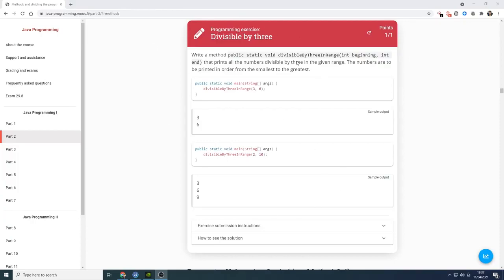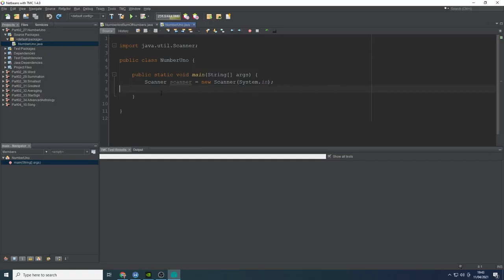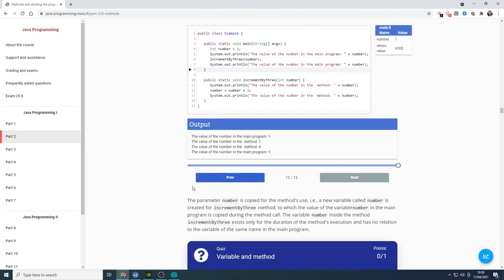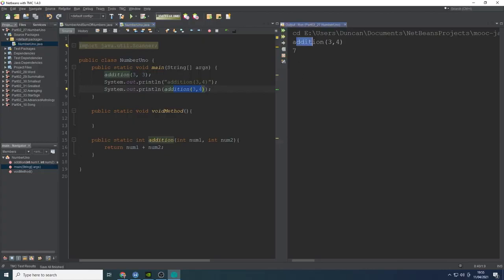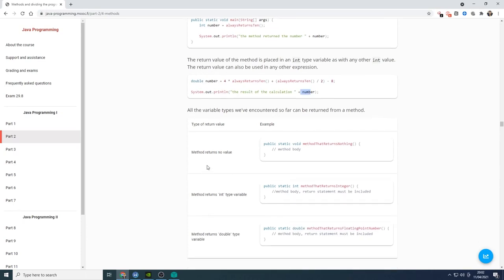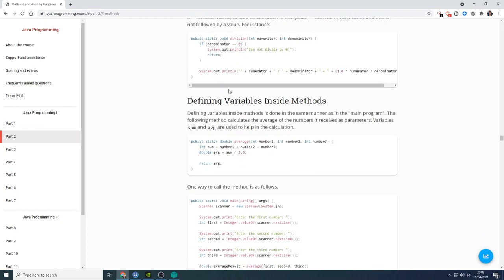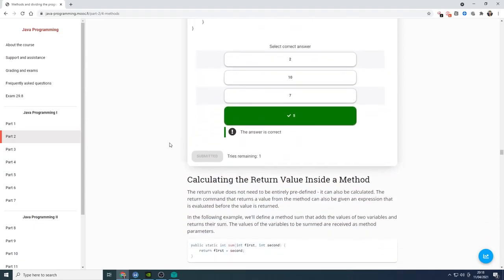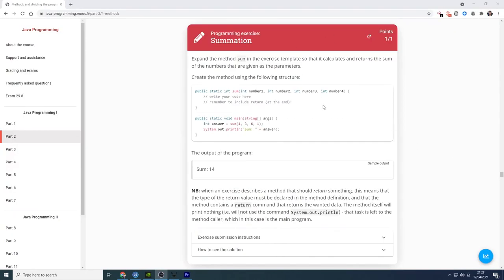10.2 Java Helsinki Uni MOOC programming 1 part 2! Methods Part 2 of 3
This is part 2 of the Methods section and in this tutorial, we work the next few challenges, including NumberoUno, Word and Summation.

0:00 Intro
5:34 A quick note on imports
7:00 Increment by 3 example
14:50 Void and other return types
19:38 Java's primitive data types
31:14 String is an Array of Chars?
24:42 NumeroUno challenge
28:10 Word challenge
31:36 Scope
39:50 Summation challenge
41:22 Outro

Remember to keep practising and trying new things and happy coding!